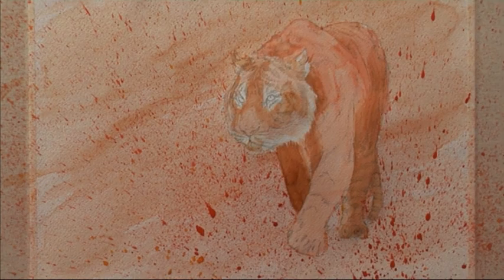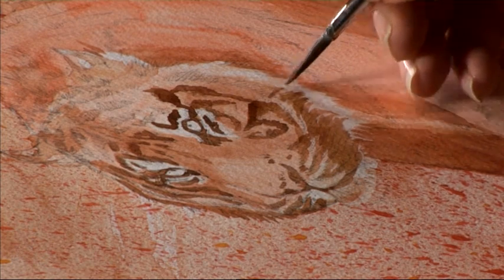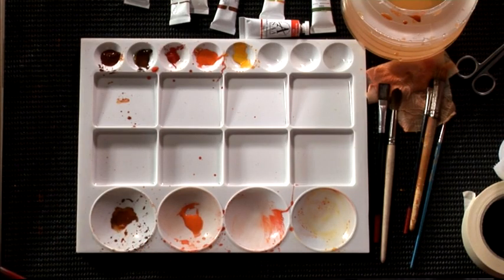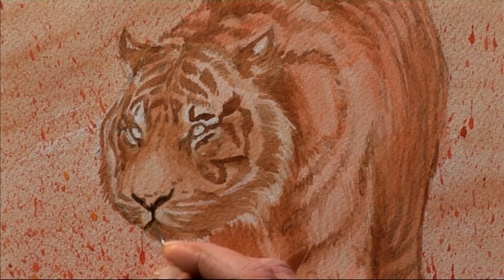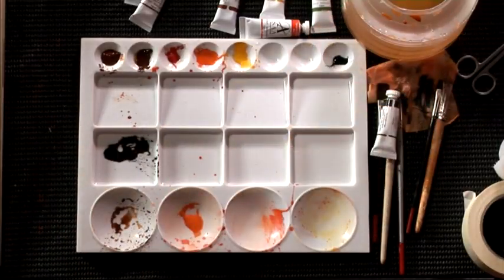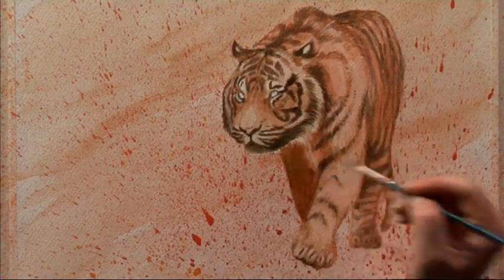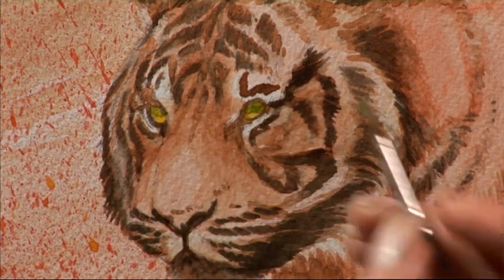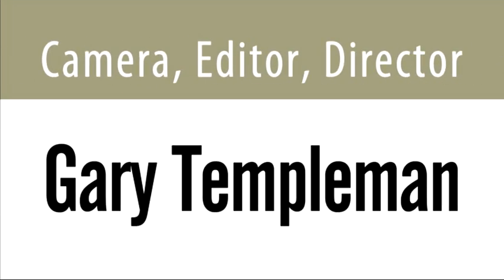Drawing & Painting Wild Animals with Vic Bearcroft One - Part Two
In the first of this three part series, professional artist Vic Bearcroft shows you how to paint beautiful wild animals in various media. In this episode he paints a tiger in watercolour.

Vic begins by showing you how to do a basic sketch of the tiger using simple shapes to establish an outline.

Follow Vic as he lays down a tonal background before beginning the tiger, showing you how to paint with the direction of the fur and add the shadows and fine details that bring it to life!